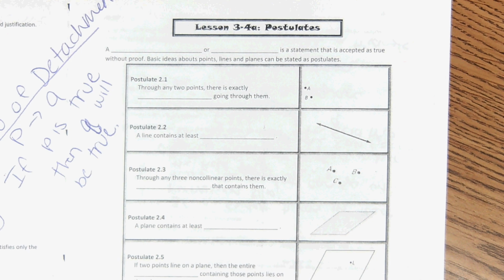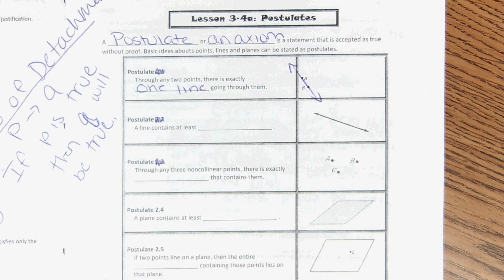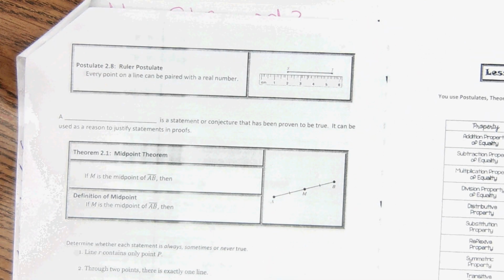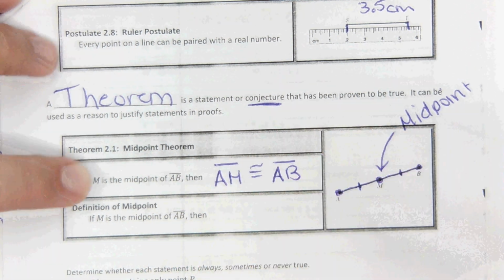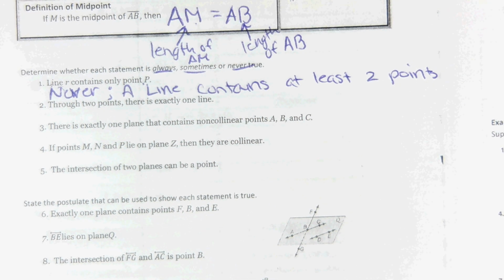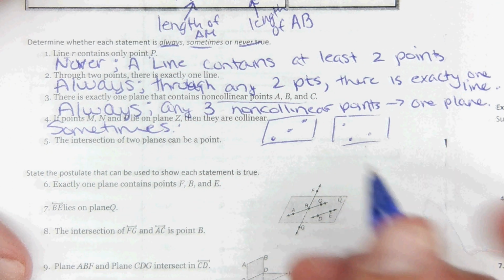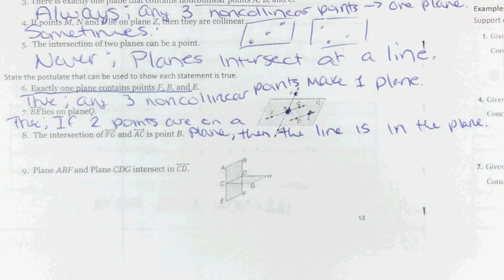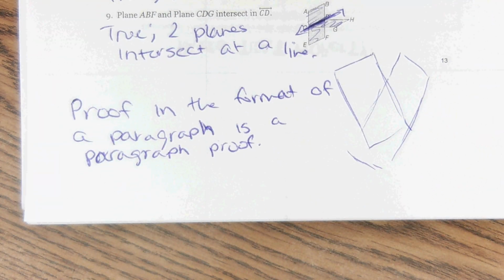Lesson 3-4a: Postulates about Points, Lines, and Planes| Florida Reveal Geometry Textbook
High School Geometry Lesson 3-4a: Postulates about Points, Lines, and Planes| Florida Reveal Geometry Textbook